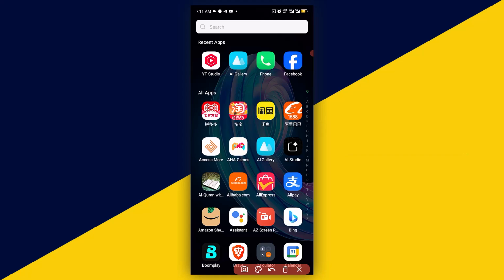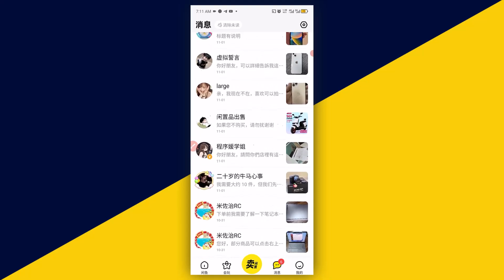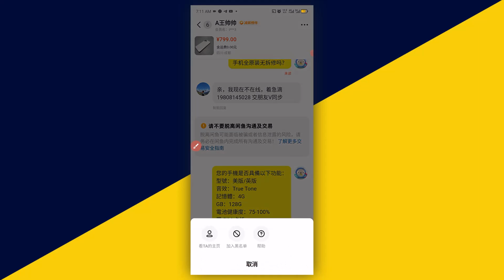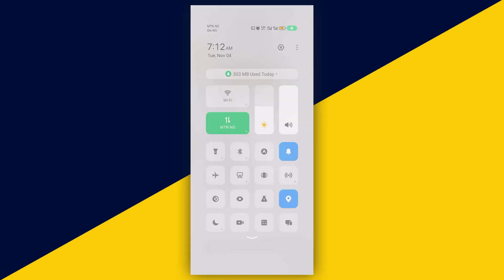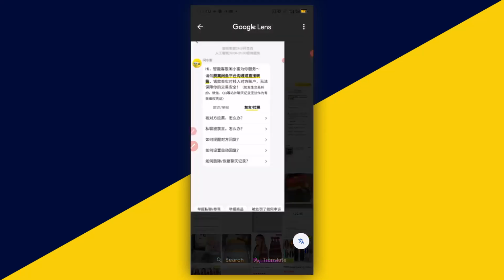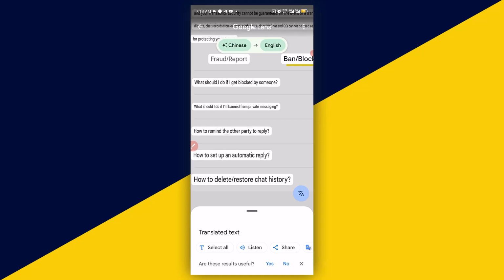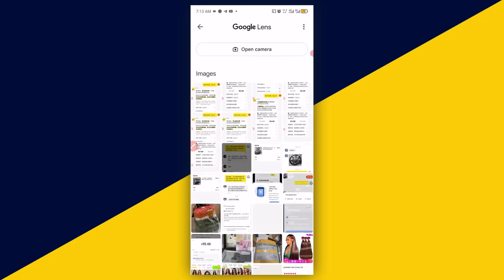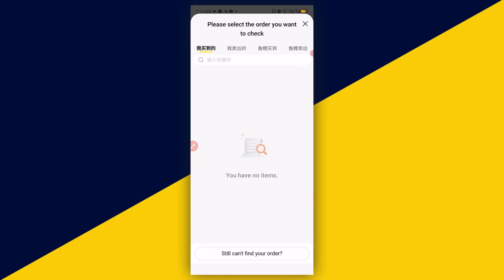How to Report a Scammer on Xianyu (Idle Fish)